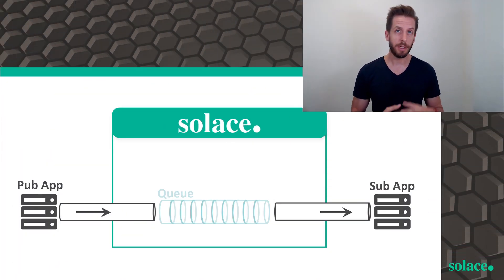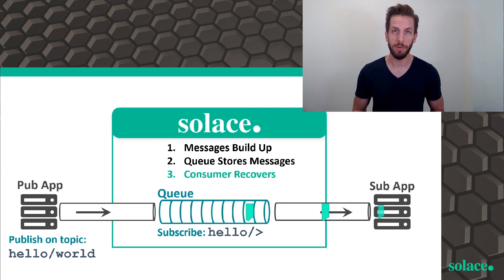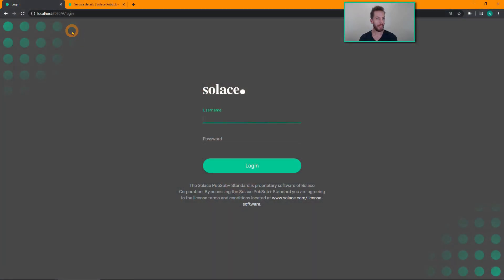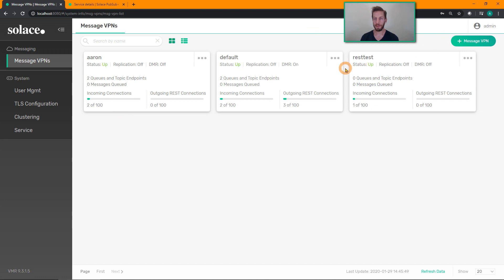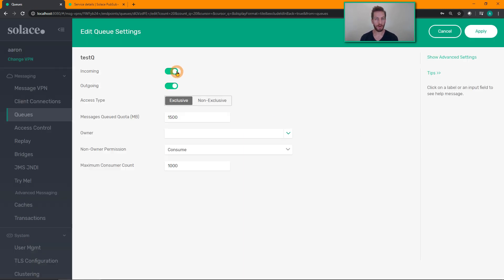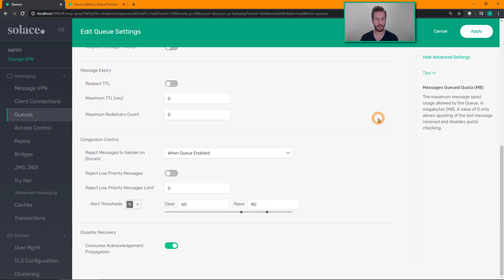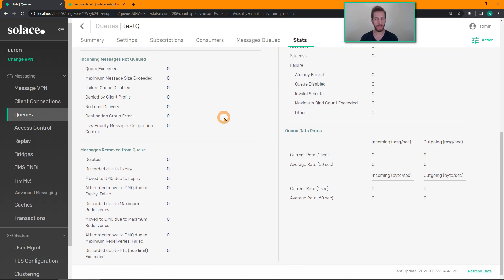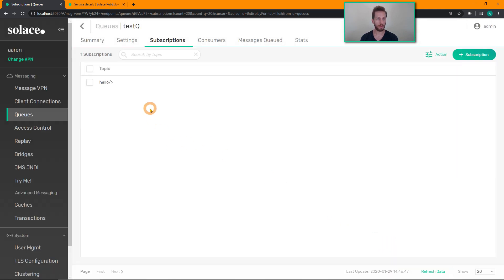How many ways to create queues in Solace? Way #1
How many different ways do you know of to create and configure queues in Solace? Developer advocate Aaron Lee shows you one way in this 4-part series.

Message queues are persistent endpoints that enable guaranteed delivery when you’re sending a message and need to ensure no data is ever lost, even during network or power outages. Queues are a short-term storage mechanism inside the broker that hold onto messages until all recipients confirm receipt. That way if a consumer is offline or unable to keep up with message flow, they’re kept around until the consumer is able to retrieve them.

In this 4-part series, Aaron Lee will cover these 4 ways to create and configure a message queue in Solace: